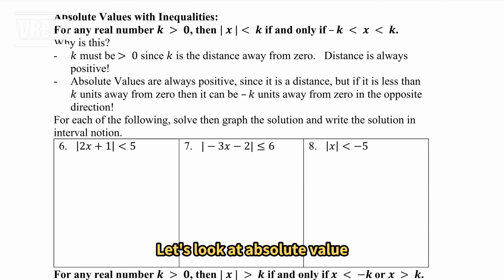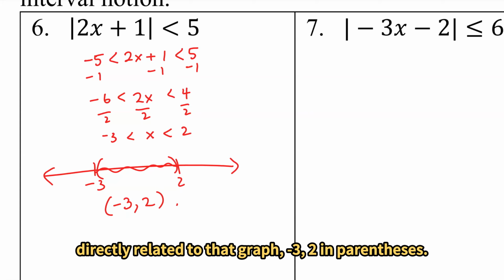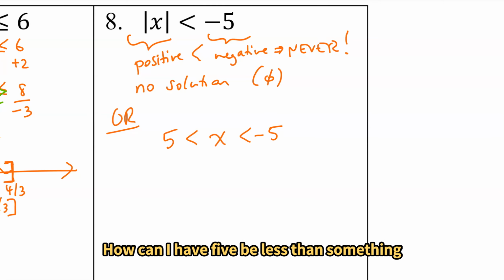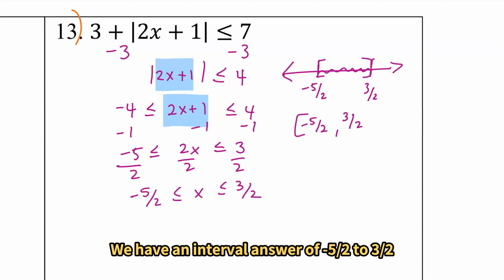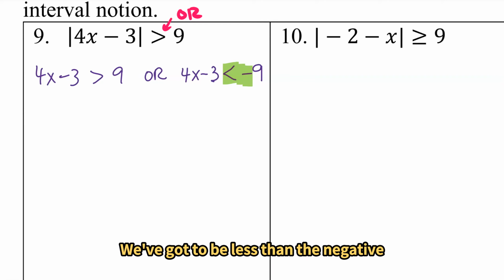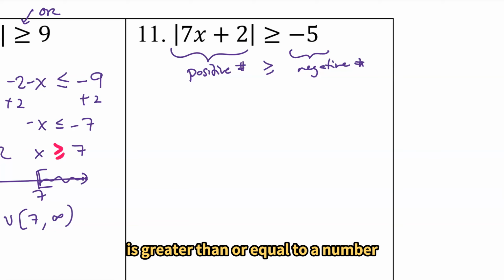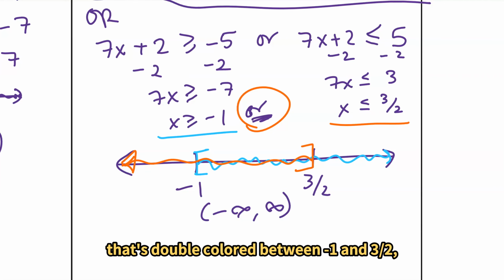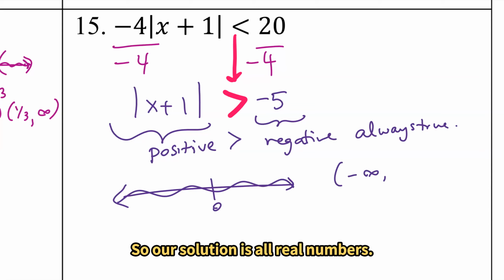Absolute Value Symbolically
Topics in Algebra and Statistics explained by a college math professor. Exploring Absolute Value equations and inequalities symbolically.